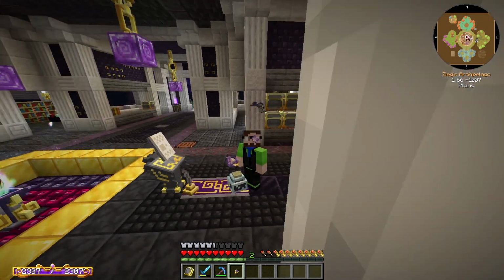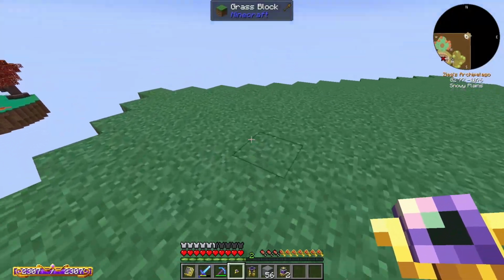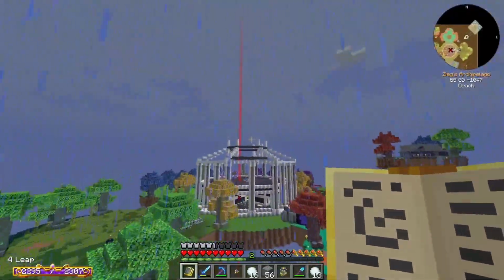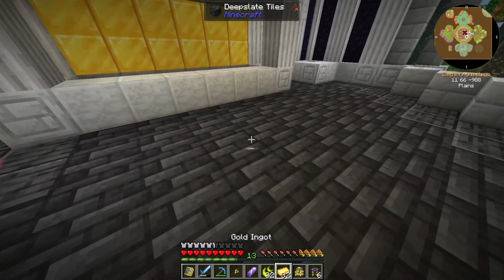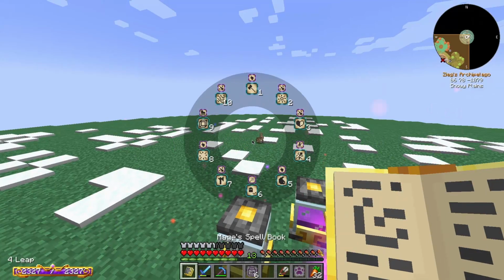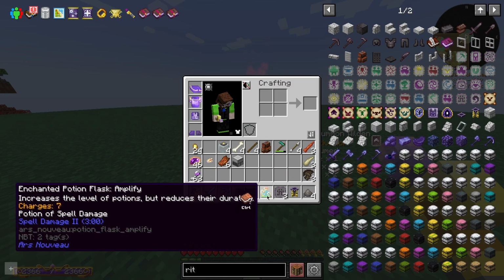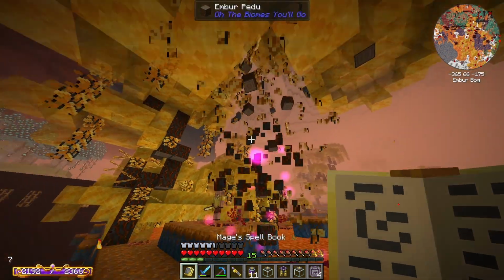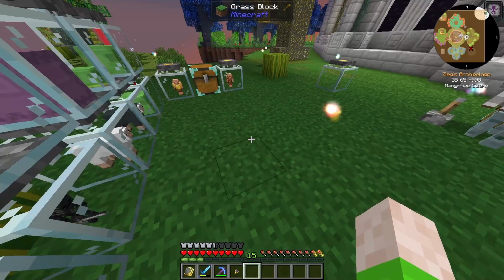Arcane Isles - Ep 8: 3-Shot Chimera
Episode 8 of Arcane Isles. A skyblock designed around Ars Nouveau. Let's abuse a mechanic before Alex notices shall we?

We are a whitelisted server primarily focused on testing new updates to Ars Nouveau and some of its addons